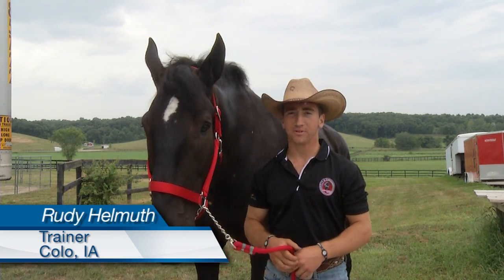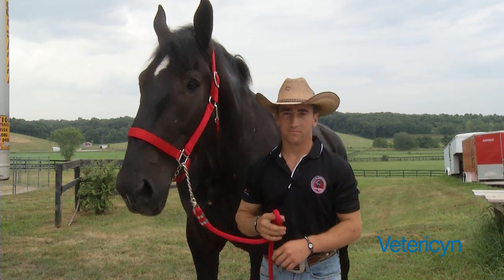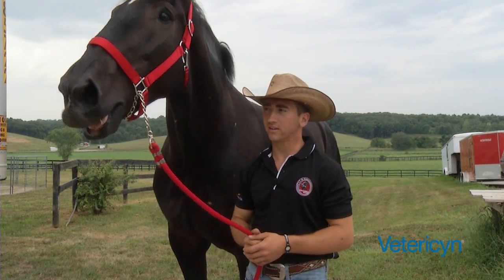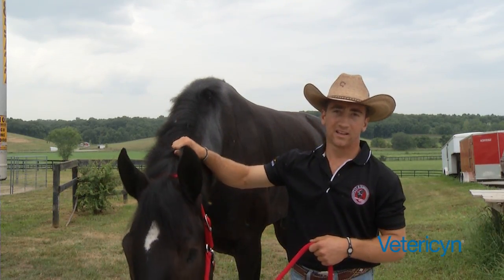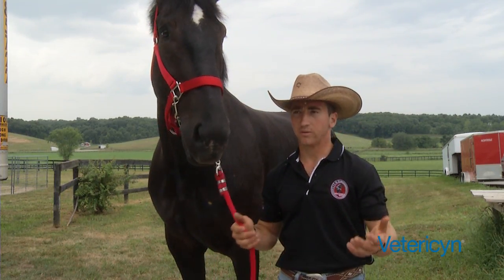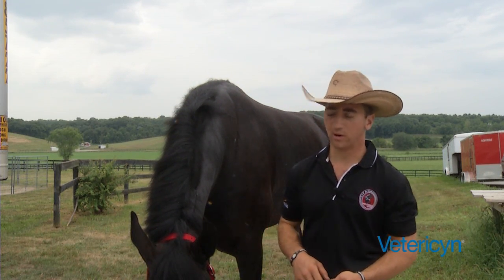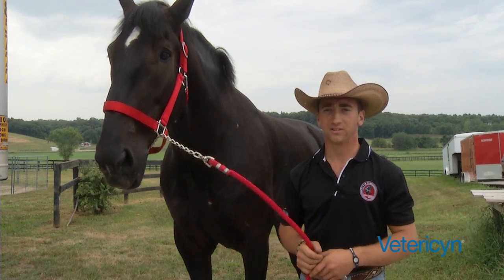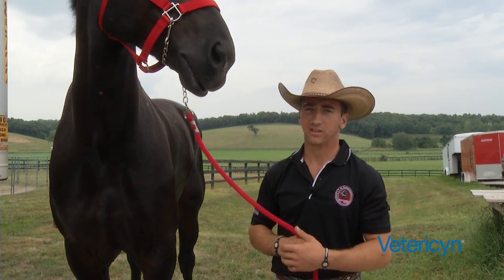Rudy Helmuth, Percheron Draft Horse irritations and Vetericyn.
Uses of Vetericyn on draft horses.

Visit the link above to learn more about Vetericyn and Vetericyn Plus, order online, or find a retailer near you!

Vetericyn is great for:
- Cuts, abrasions
- Rashes and itchy skin
- Burns and sores
- Post-surgical sites
- Wound protection
- Eye care
- Ear care

Always seek the advice of a veterinarian or other qualified health provider with questions you may have regarding your animal’s medical condition.